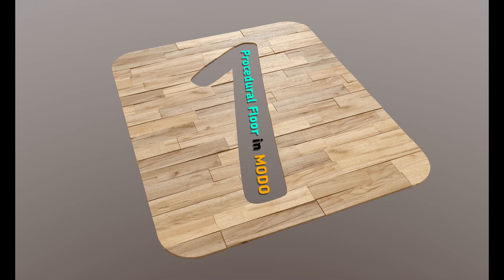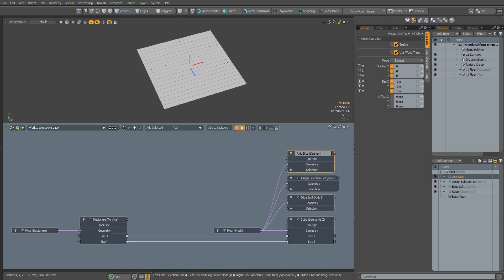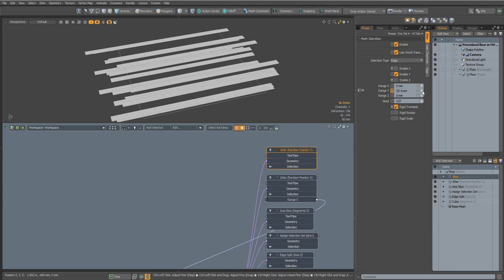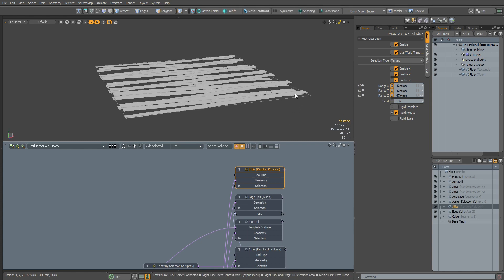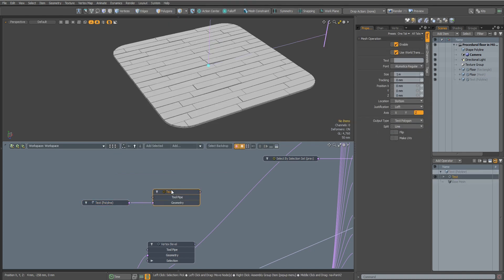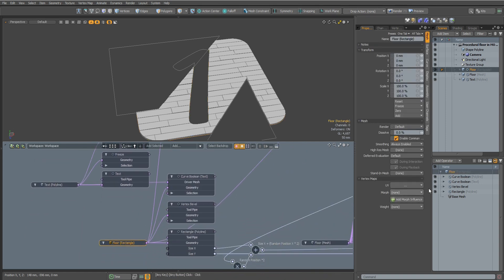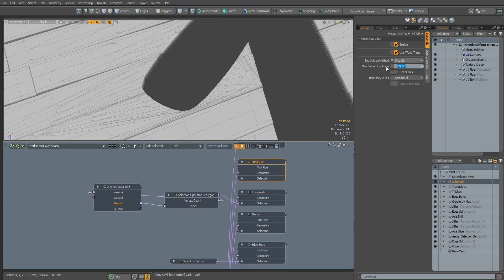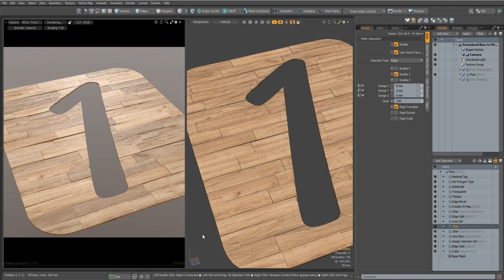Procedural Floor in MODO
Facebook Group - (Русская группа пользователей MODO | Russian MODO User Group) -